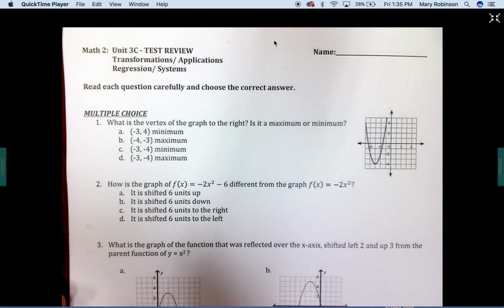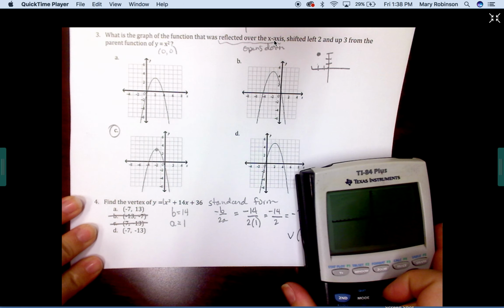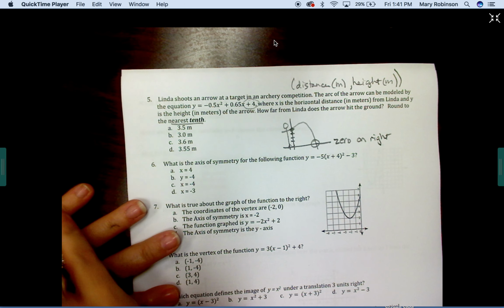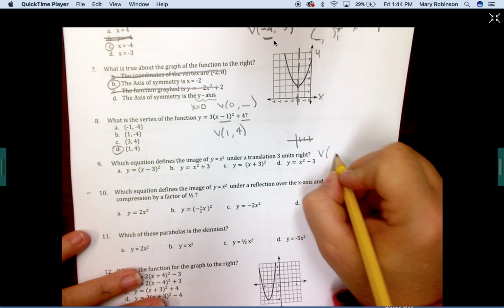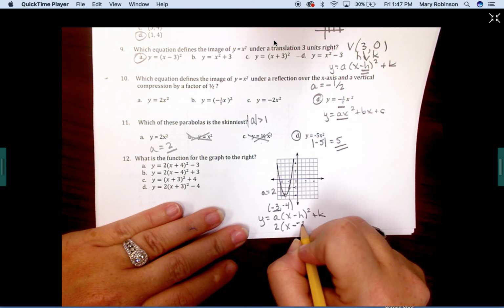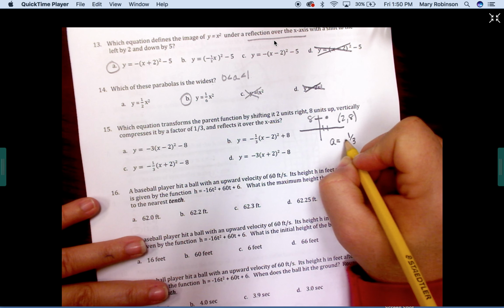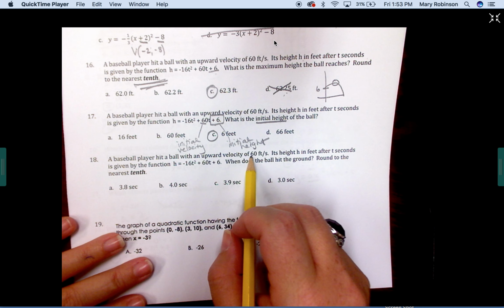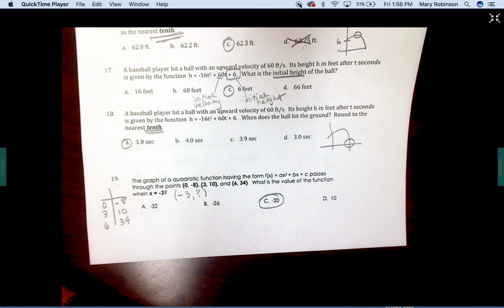Unit 3C Test Review Key 1 through 19 MC